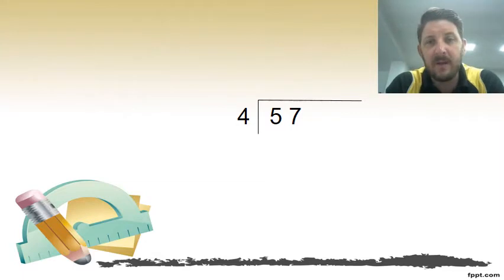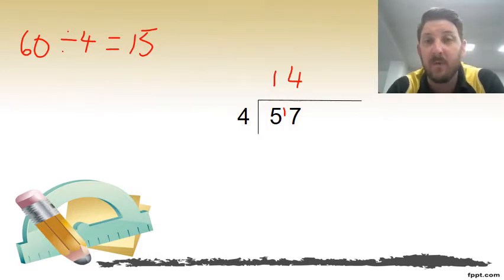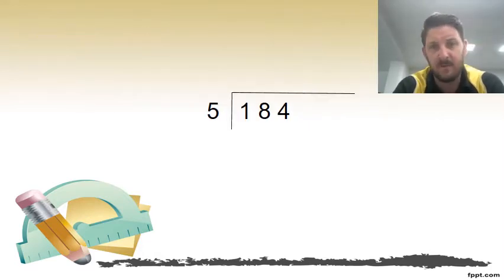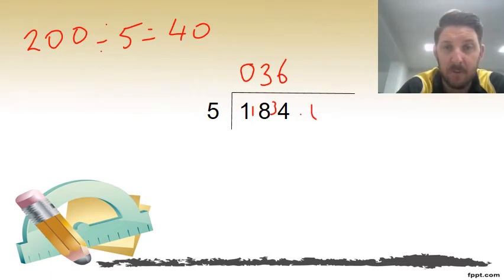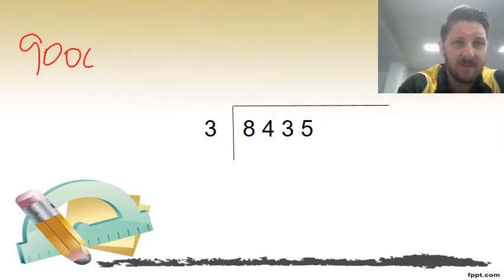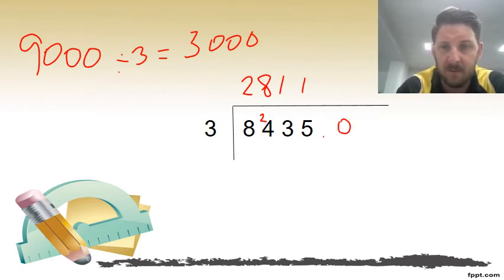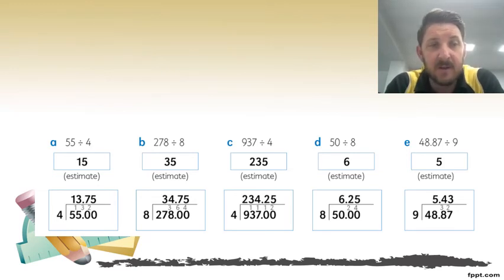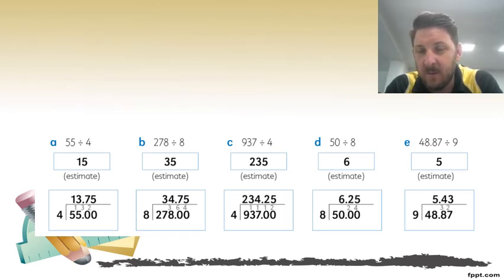Division with Remainders to Hundredths